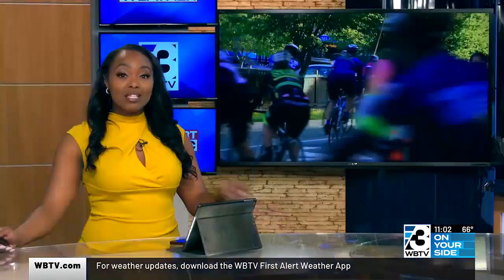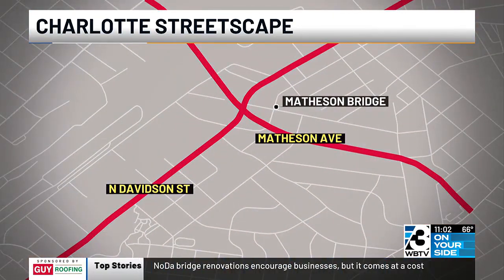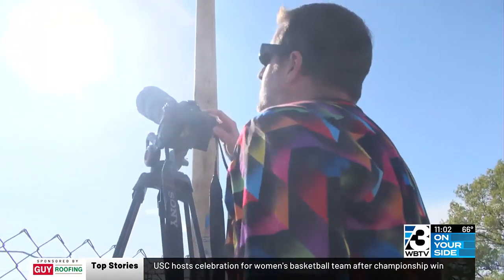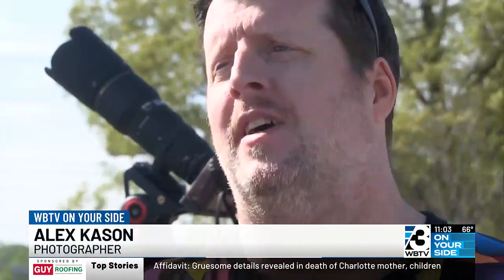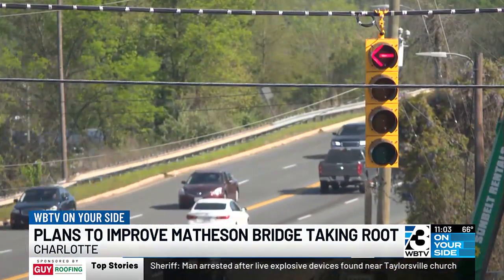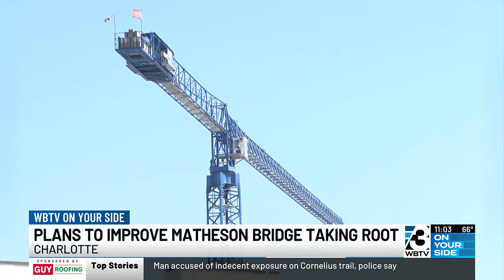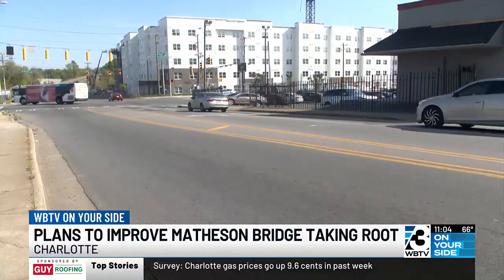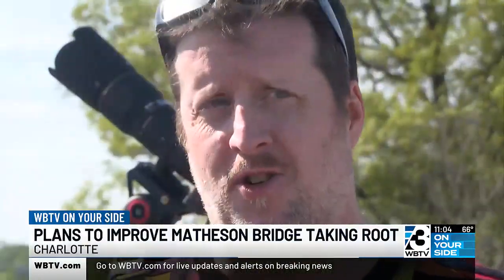NoDa bridge renovations encourage businesses, but it comes at a cost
Charlotte Council plans to improve the Matheson Bridge.